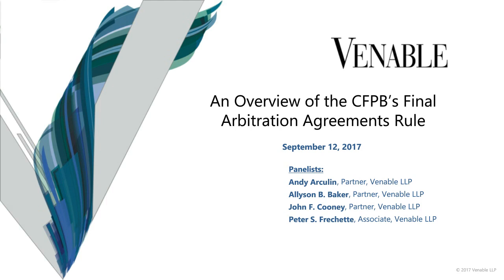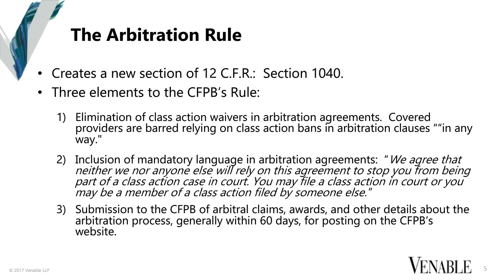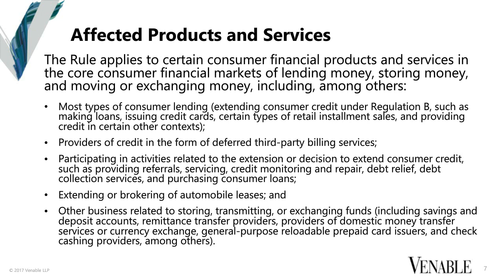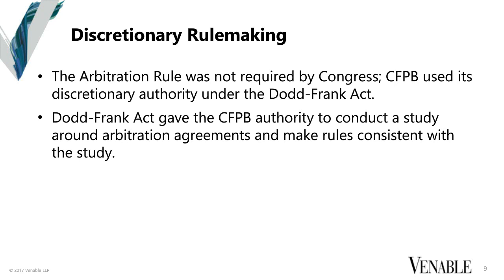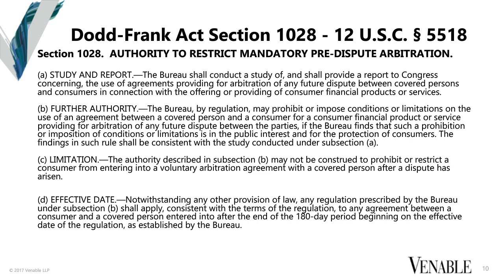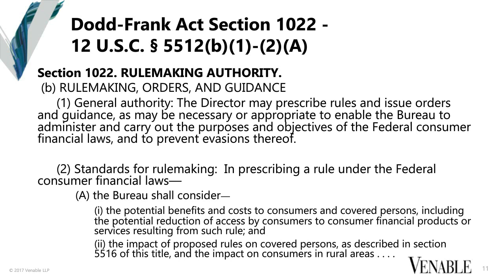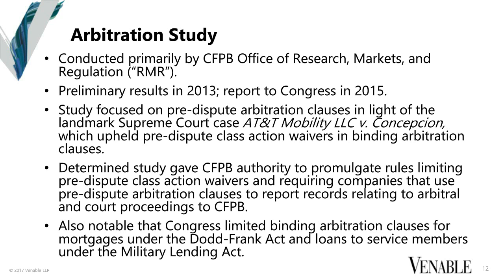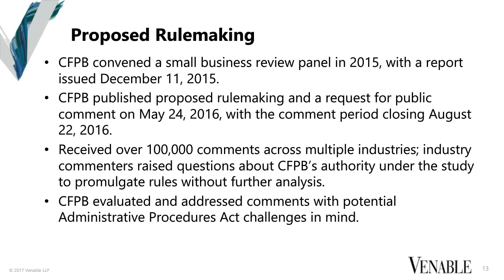An Overview of the CFPB's Final Arbitration Agreements Rule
Members of Venable’s Consumer Financial Services Practice ‎will discuss what you and your company need to know about this new rule and how it affects the regulations covering arbitration agreements in contracts for certain core consumer financial products and services. During the webinar, the speakers will share their experiences from the front lines and offer insights into and strategies for complying with these new requirements.

Topics will include:

An overview of the rule, its scope, requirements, and effective dates
The path to the rule, including statutory underpinnings, and the CFPB’s rulemaking process
The CFPB's enforcement tools for the rule
APA & CRA – Overview and discussion of the various challenges to the rule
Forecasting – The rule's effect on businesses
Complaint resolution and how to minimize new risks
Next steps – Businesses' options moving forward

This session will focus on providers of consumer financial products and services and their service providers, including advertisers, in such markets as student loans, mortgage lending and servicing, auto lending, small-dollar lending, consumer reporting, consumer credit and related services, money transmission and check cashing, prepaid cards, debt collection, and debt relief services.